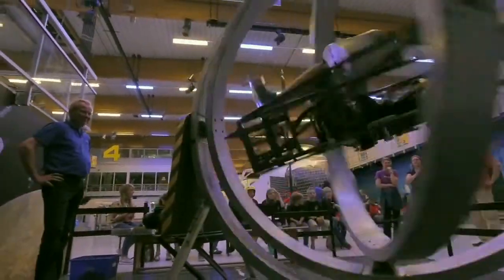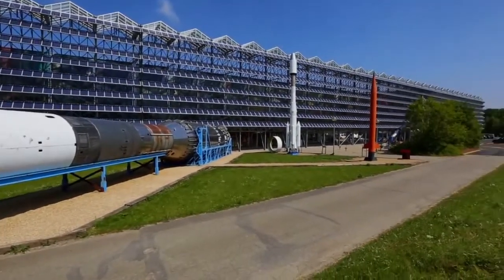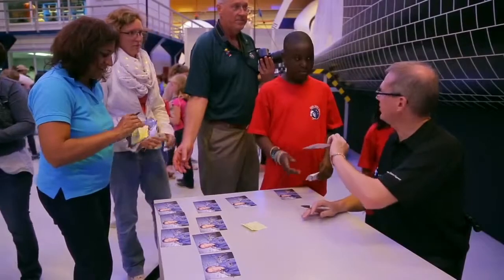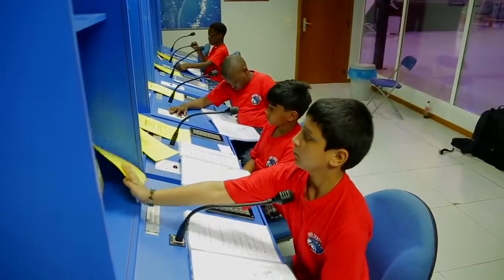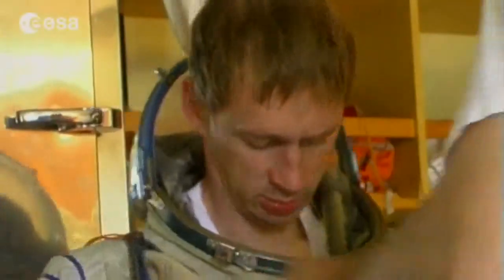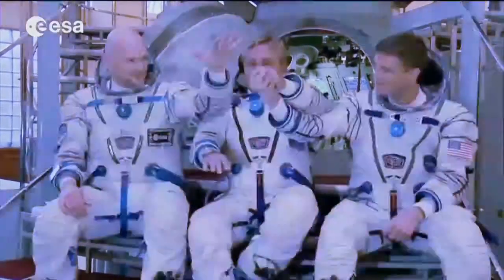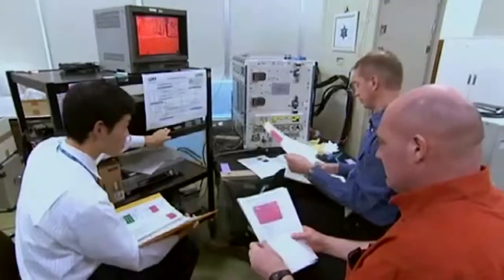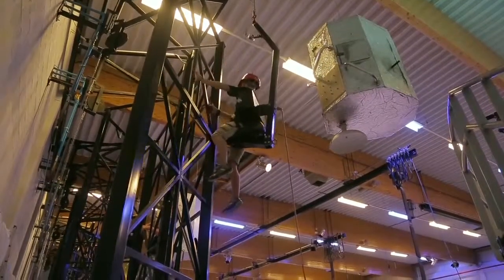NASA EDGE: Mission X 2014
NASA EDGE travels to Belgium for the Mission X 2014 International Closing Event.
Special guests include European Space Agency Astronaut Frank De Winne, Catherine Vuidar and the Mission X students.